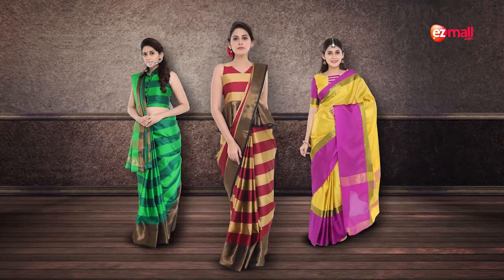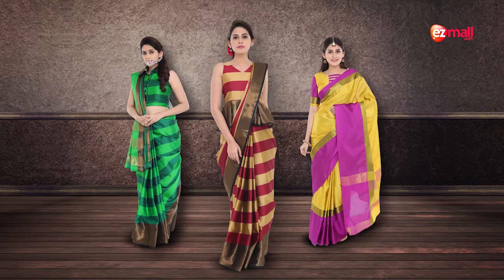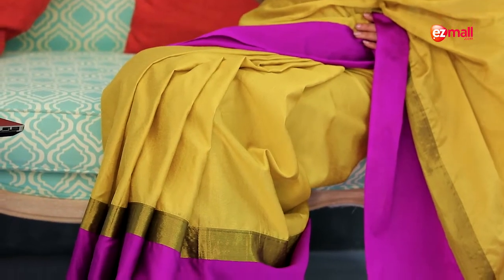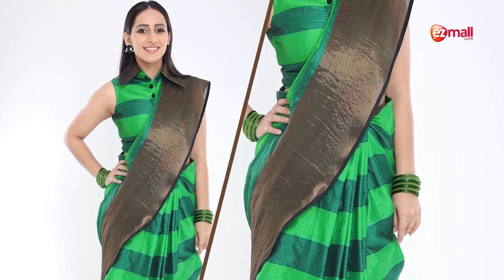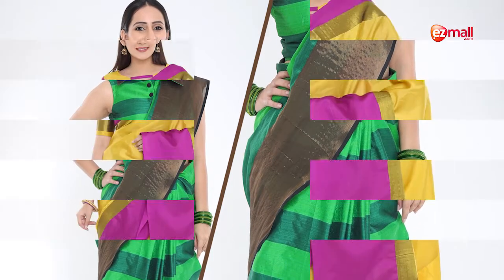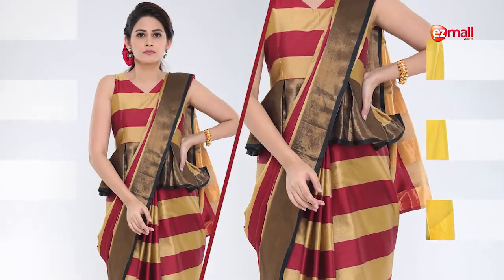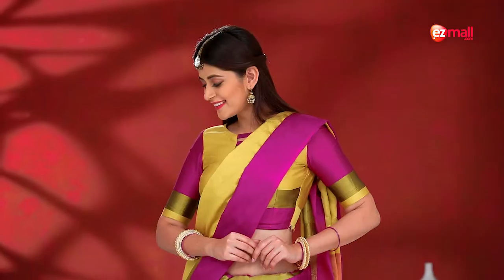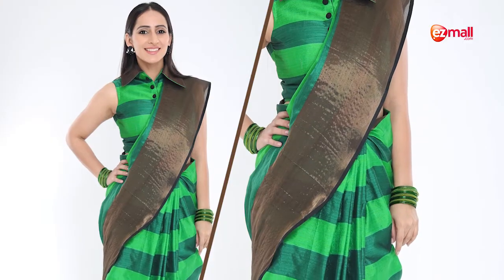Ezmall Online Shopping | Pack of 3 Art Silk Sarees by Indian Beauty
Description: Collection of 3 art silk sarees by Indian Beauty